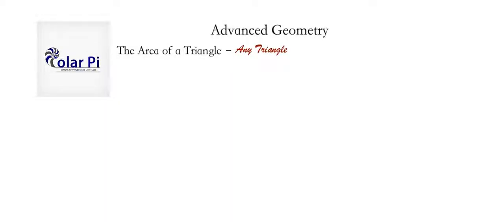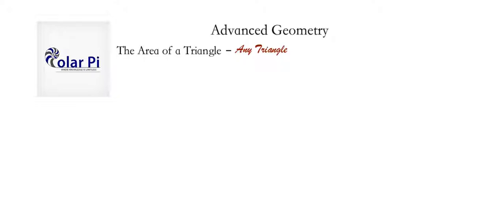Proof Area of Acute and Obtuse triangle is 1/2bh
1) He is incredibly narcissistic and promotes himself shamelessly.
2) He misleads and confuses.
3) He pushes people away from Jesus Christ God, the Holy Trinity, the one and only messiah.  White Jesus does all three of the above and more -- matching the ways of Satan.

In this video, we look at first an acute triangle and then an obtuse triangle and prove that the area of both is 1/2bh if we call the length of the base in either case "b" and an altitude drawn internally on the former and externally on the latter "h."